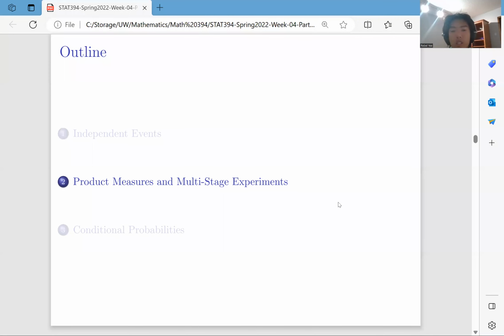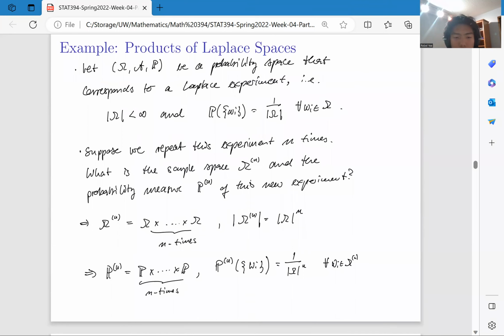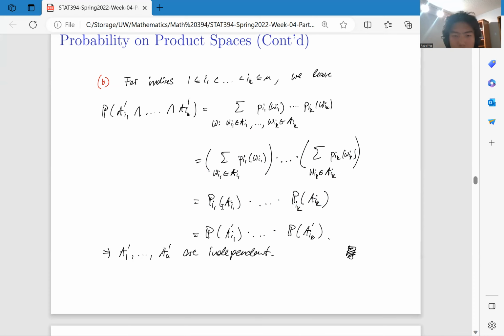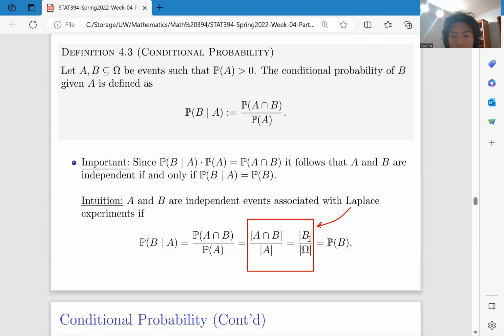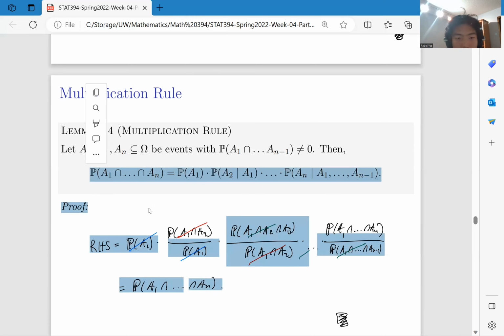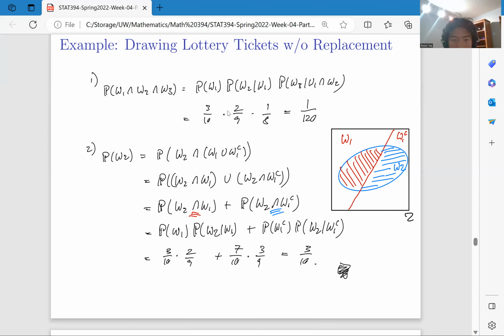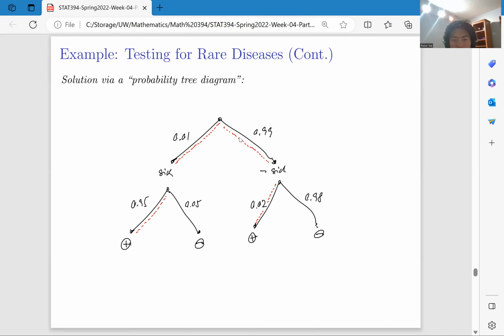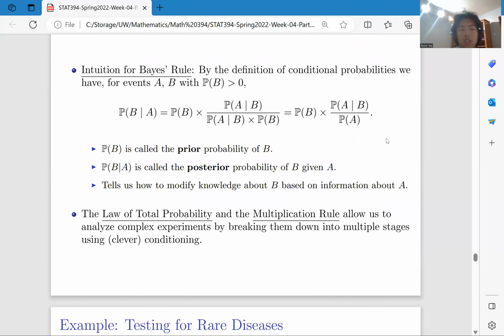UW MATH394 Lecture 7 Conditional Probability